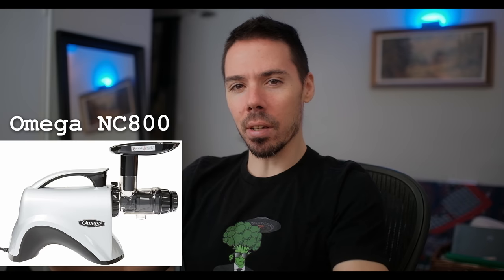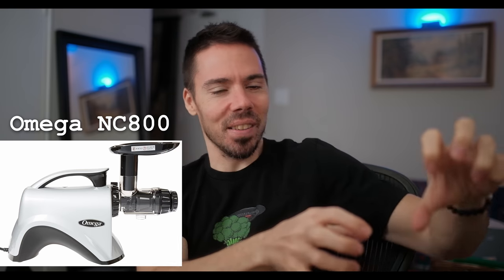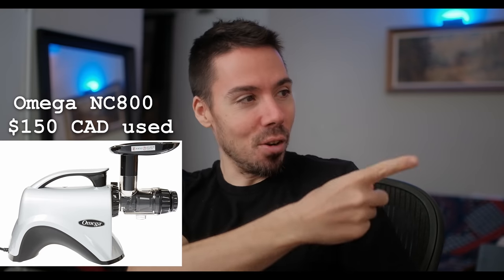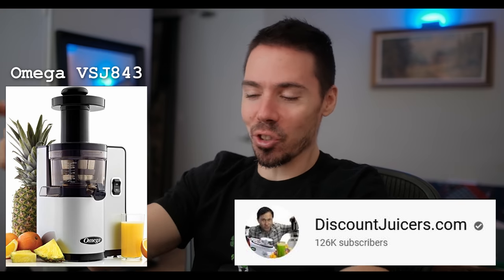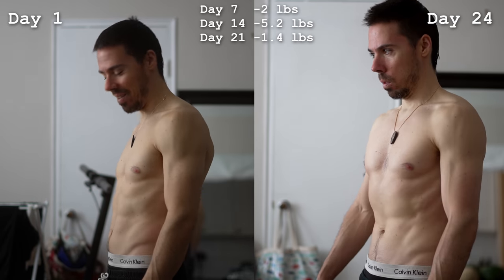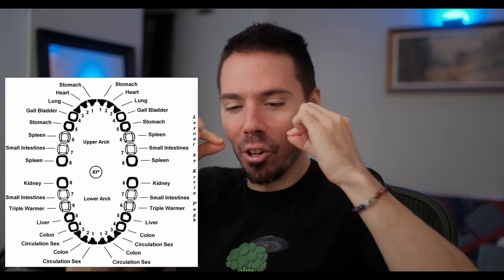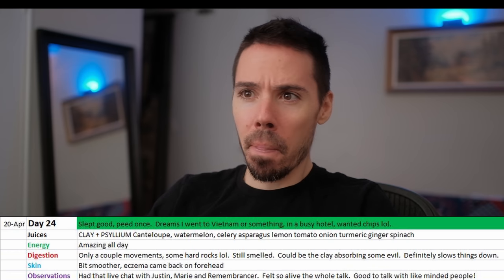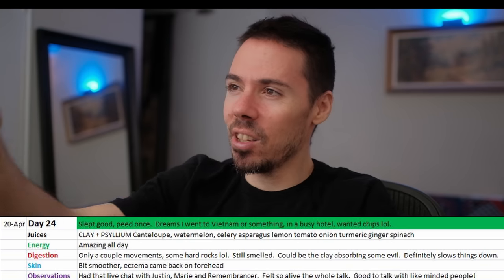How To Start a LONG Juice Fast: Full Guide for Beginners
This is how to juice fast.  Everything you need to know to start a long juice fast 90+ days.  From the best juicer, to juice recipes, how much to drink, what to expect with detox, why to even start one etc.

If you buy any of these through my affiliate links, explosive diarrhea will be yours :)  I forgot to talk about how to break the fast, although we all know I'm not very good at breaking fasts lol.  John Rose talks about it in his lecture down below.  Soaked prunes for breakfast, than juice as normal for the rest of the day.  Go slow adding new fruits back.
Omega NC800 (My current juicer)
Omega VSJ843 (Better for fruits)
Kuvings C7000
Greenstar Elite (Cadillac of juicers)
Greenstar Pro (Even higher end)
Bidet Handheld Sprayer (Bum Hose)
LINKS TO IMPORTANT JUICING VIDEOS AND CHANNELS